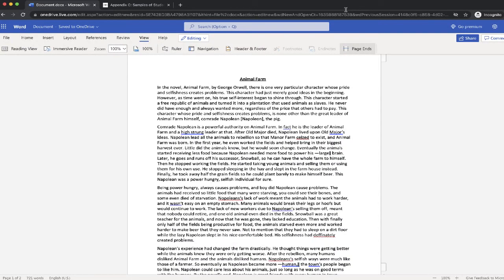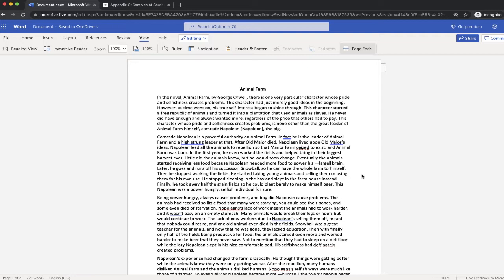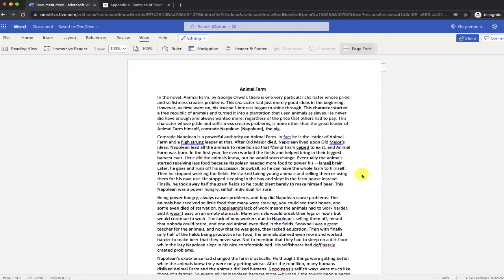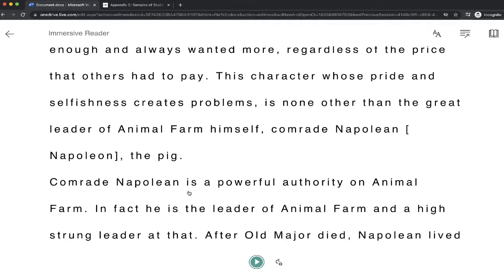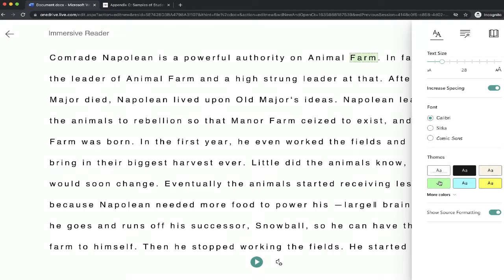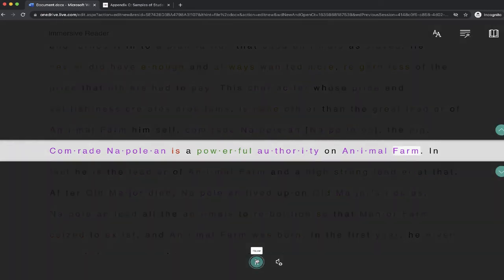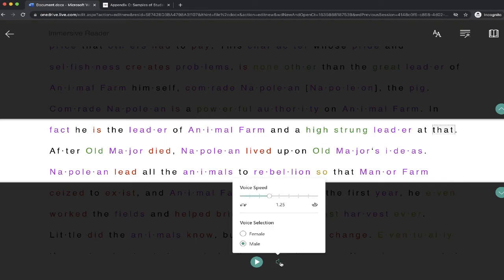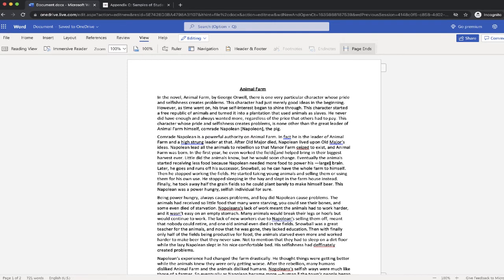Improve Student Writing in Microsoft Word | Immersive Reader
There is a great feature available in Microsoft Word called the Immersive Reader.  This text-to-speech feature will allow the program to read writing out loud.  Hearing your works can help you identify awkward phrasing, get an idea of tone, and even make incorrect word choice much more obvious.

To use the Immersive Reader, follow the directions in this video.

Immersive Reader, included in OneNote Learning Tools, is a full screen reading experience to increase readability of content in OneNote documents. Learning Tools is designed to support students with dyslexia and dysgraphia in the classroom, but can support anyone who wants to make reading on their device easier.